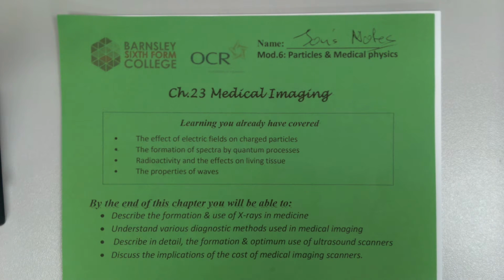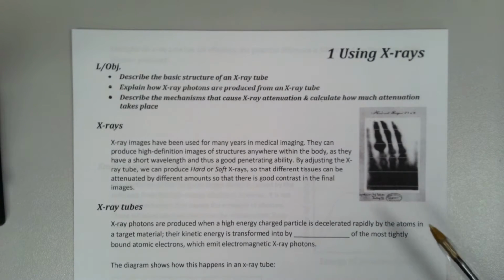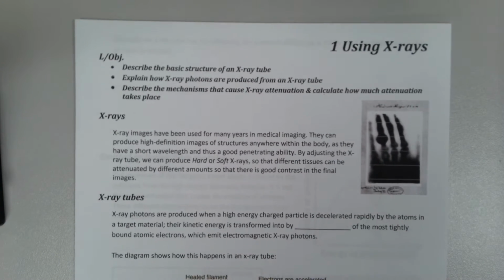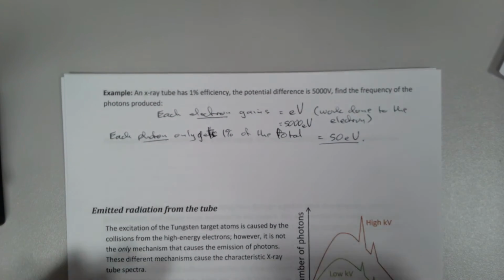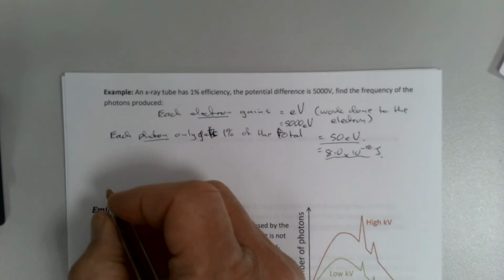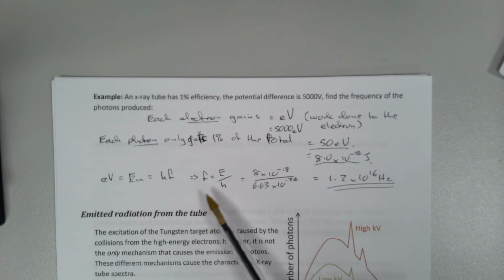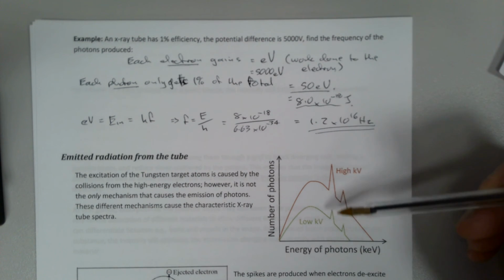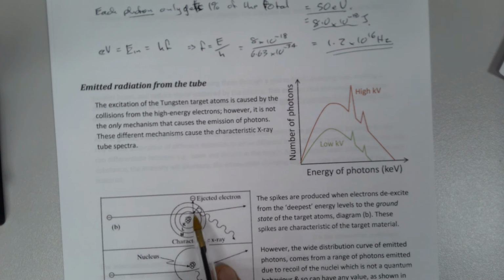Chapter23 Section1a - Making X-rays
The start of the final chapter on Medical Imaging gives the picture around what X-rays are used for and (with some revision) on how an X-ray Tube creates X-rays